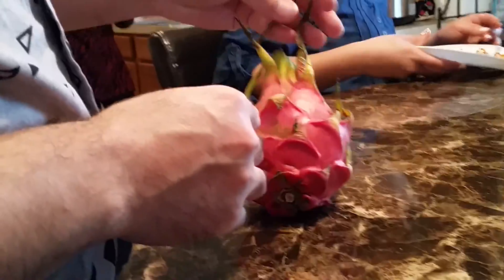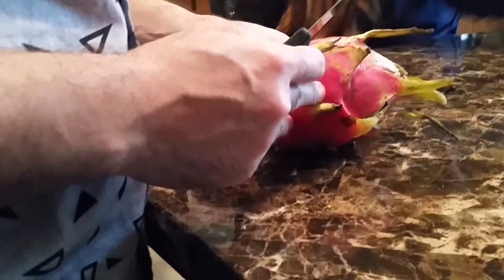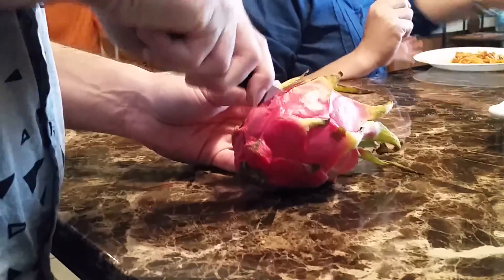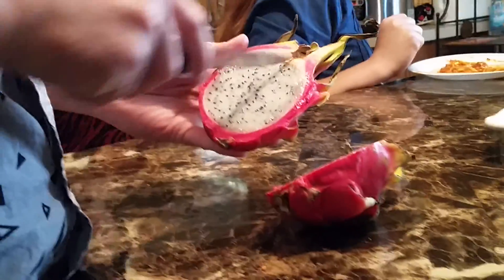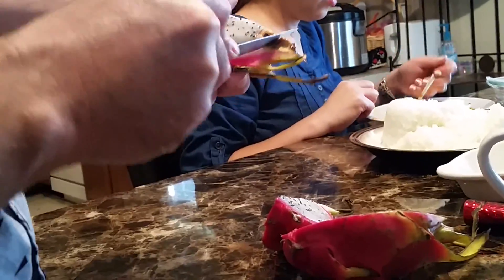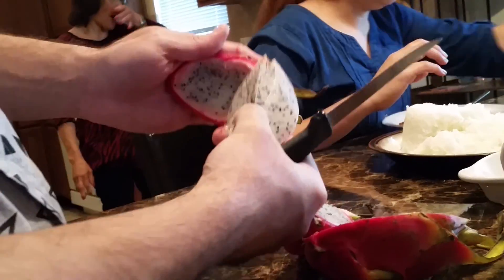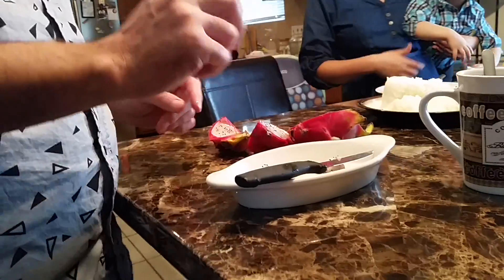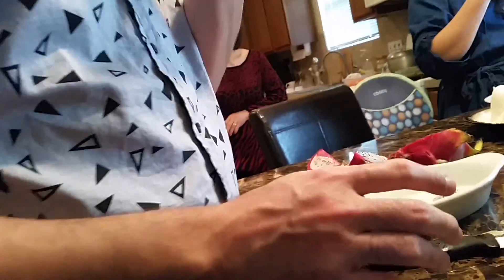How to Open and Eat Dragon Fruit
How to open and eat a dragon fruit really lol